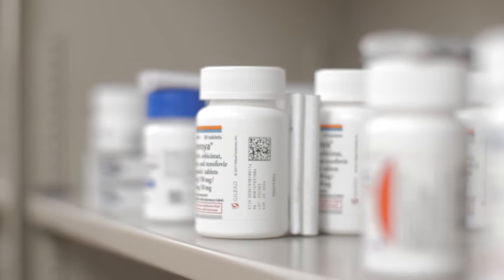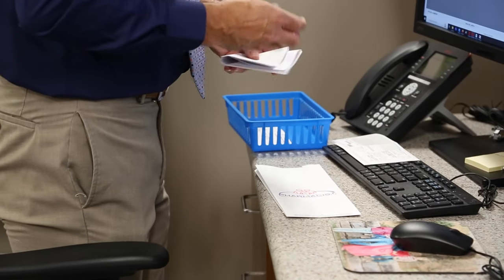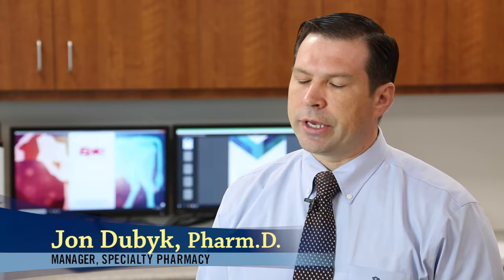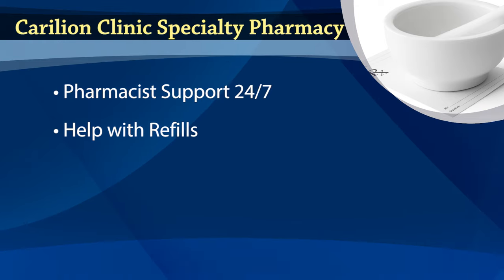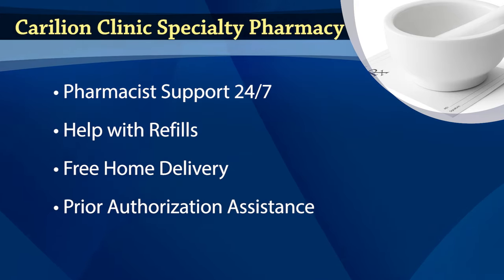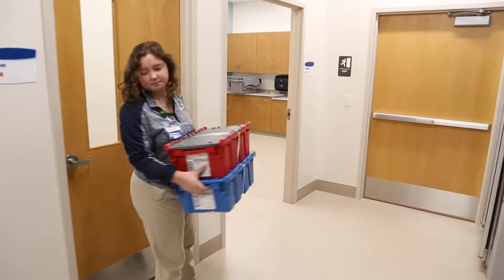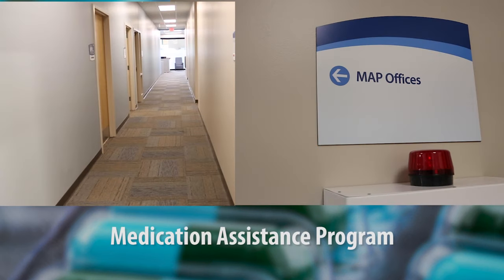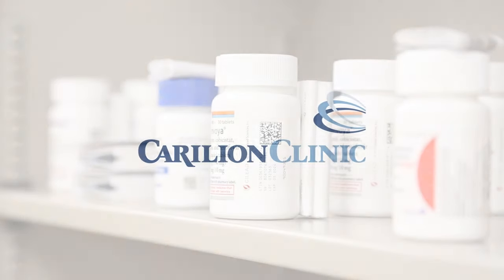What is a Specialty Pharmacy?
Carilion Clinic Specialty Pharmacy doesn’t just dispense and ship out specialty medications to patients, it serves as an extension to the patient’s care team. From 24’7 access to a specialty pharmacist, assistance with refills, free shipping and help with filling out authorization paperwork – Carilion Clinic Specialty Pharmacy helps the patient access their medication so they can begin treatment as quickly as possible.